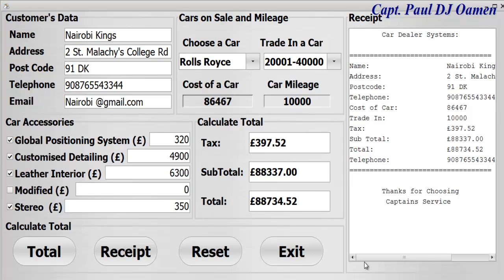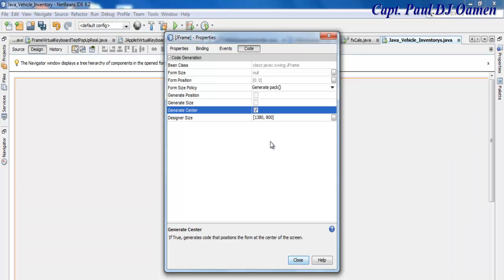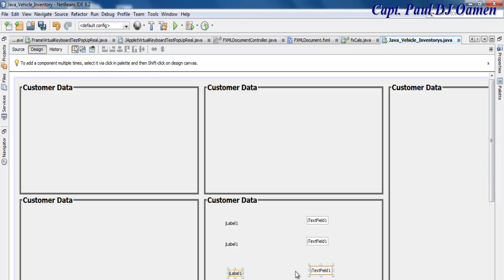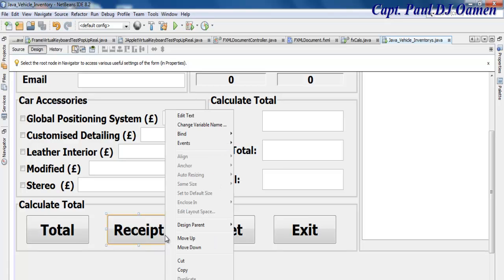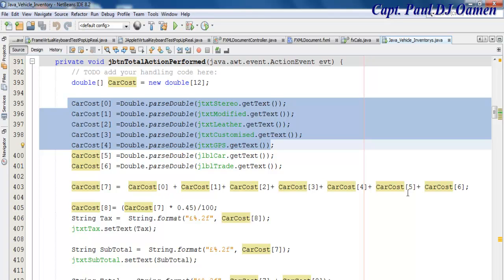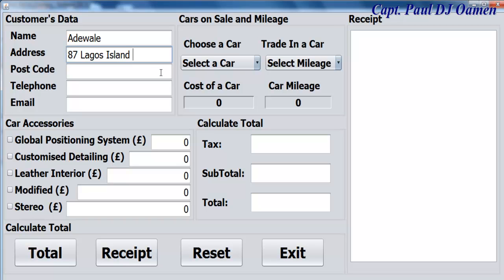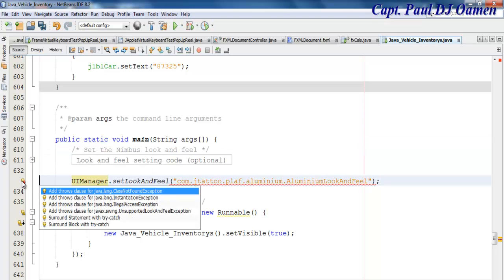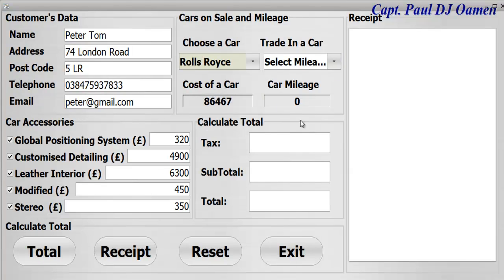How to Create Vehicle Inventory Trading Systems in Java NetBeans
How to Create Vehicle Inventory Trading Systems in Java NetBeans, components used include, JTextField, JTextArea,  JLabels JPanels, and JButton. For the implementation built-in functions used for both exit method and rounded buttons.